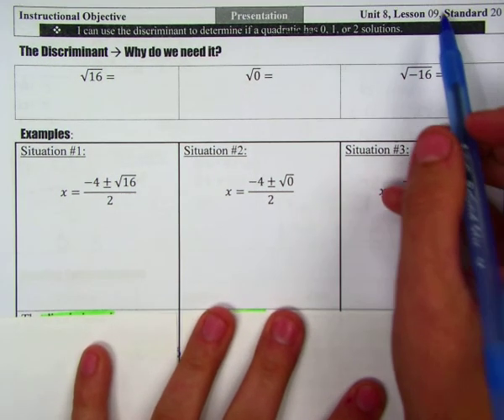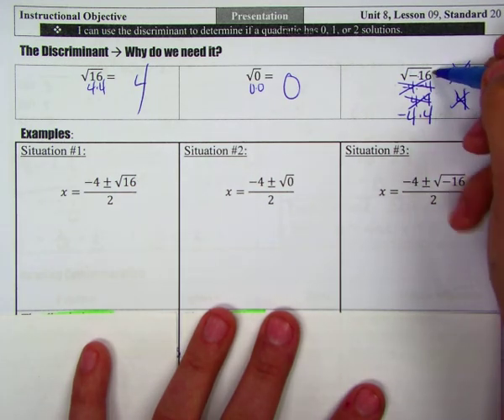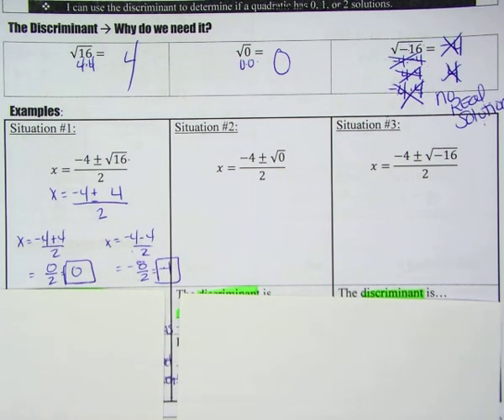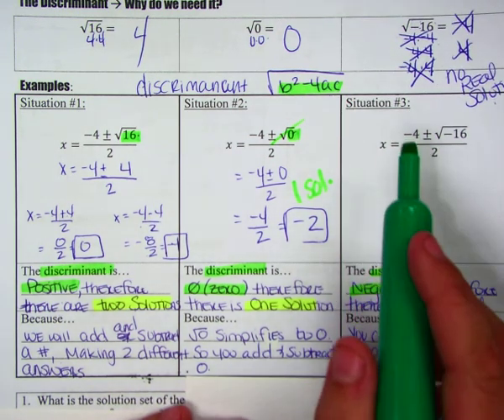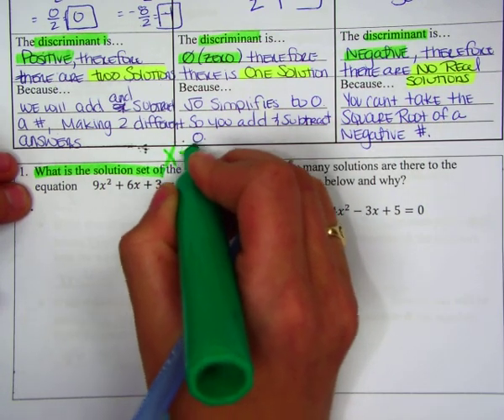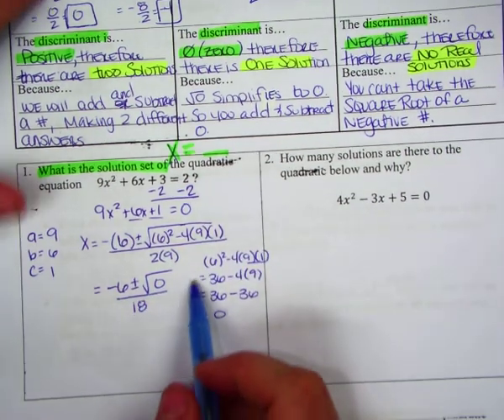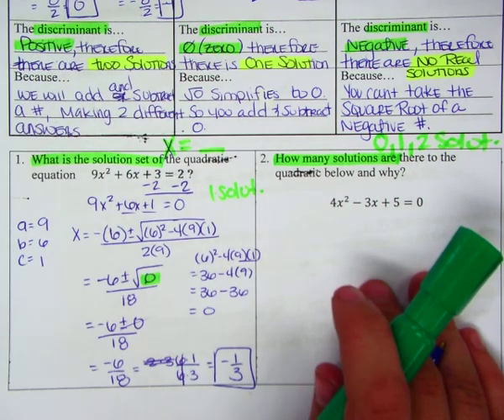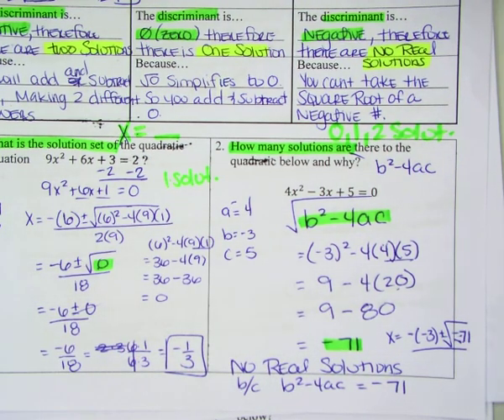Lesson 8.09 - The Discriminant